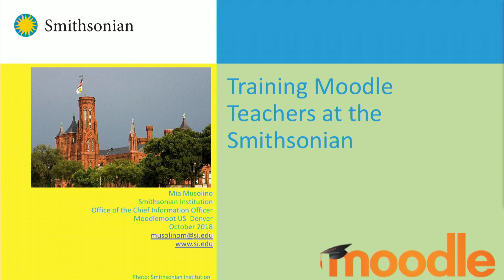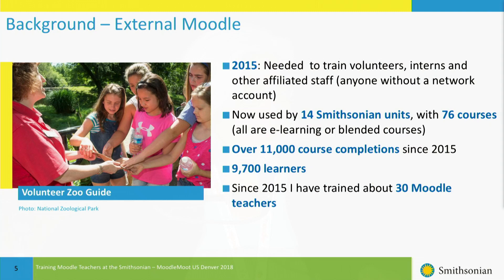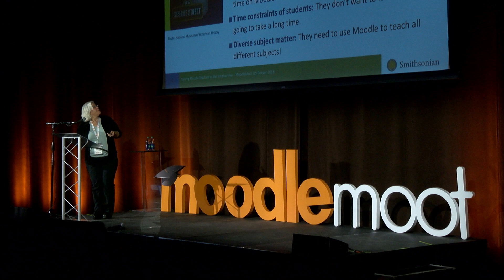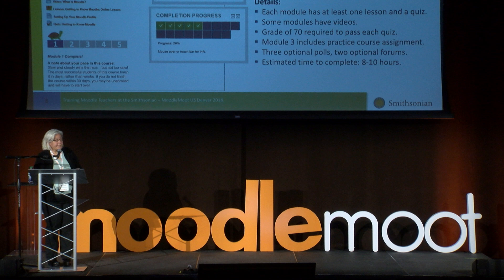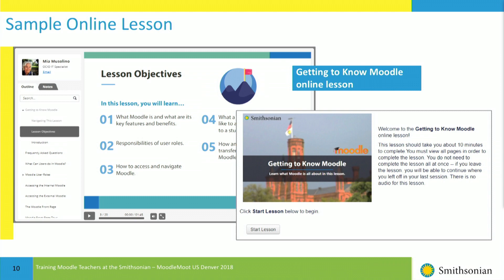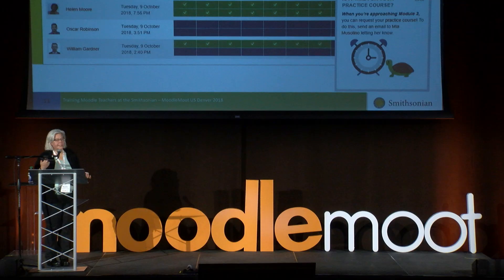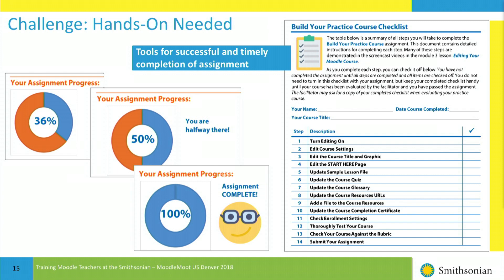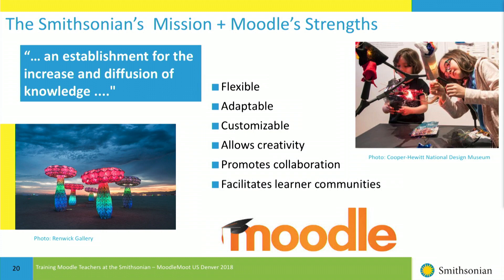Training Moodle Teachers at the Smithsonian | Mia Musolino - Smithsonian Institute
Training Moodle Teachers at the Smithsonian

Mia Musolino - Smithsonian Institute